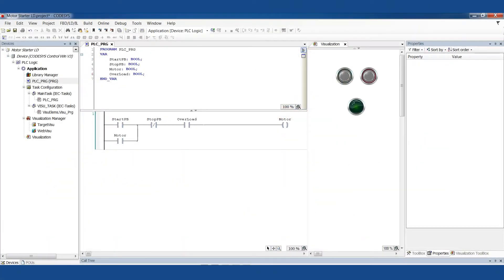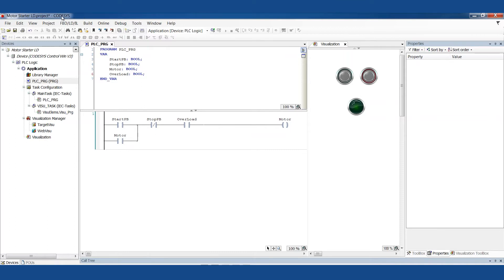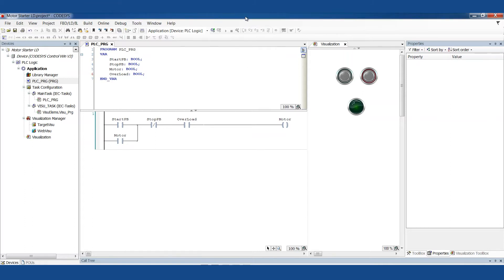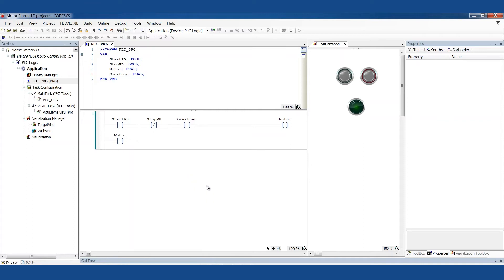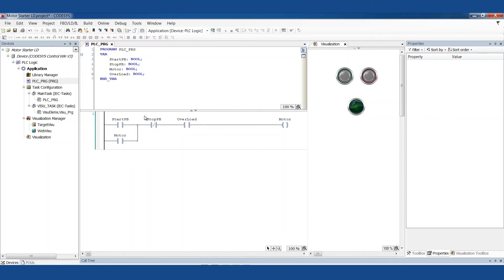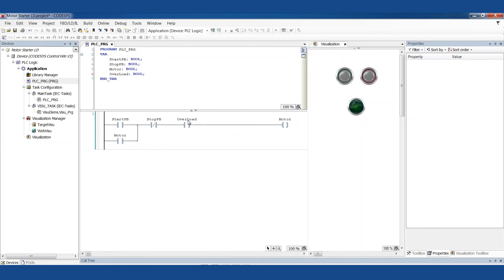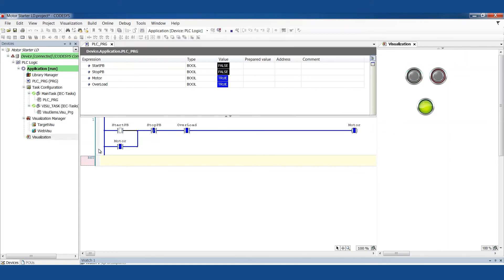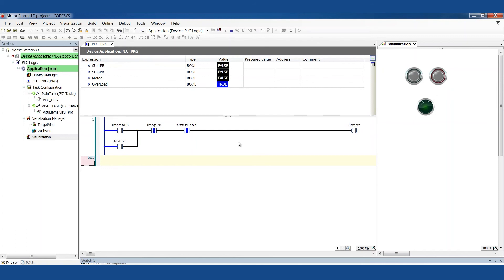Motor Starter Examples in Ladder Logic - PLC Programming Cookbook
Welcome back for another video.  Today we're talking about how to program the traditional motor starter circuit in ladder logic.  In some ways, this is a relic of the past because systems have grown much more complex than this, but it's foundational to so many common structures in ladder logic programming that you'll hardly find a modern program without it in some form.  If you only learn one thing about ladder logic, this is it.

This is part of our PLC Programming Cookbook series.  Check out the whole series (always growing) below!

Like what you see or want to see something else?  Comment and share your thoughts.